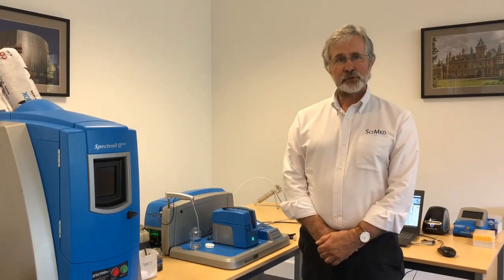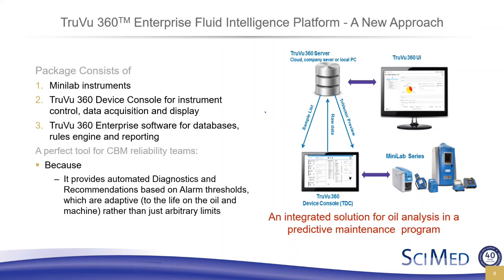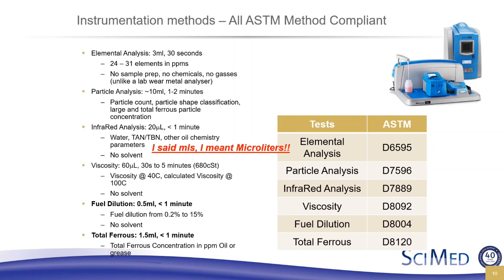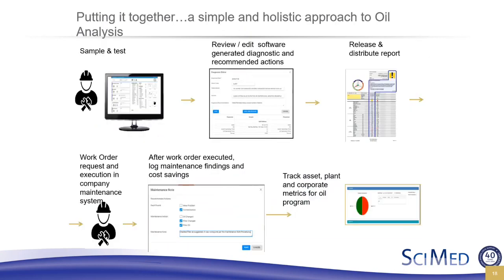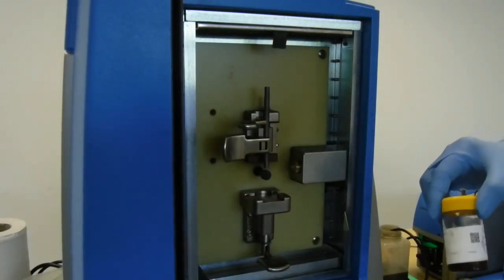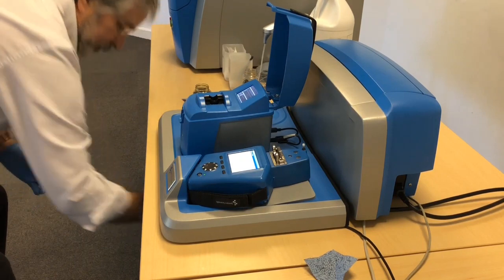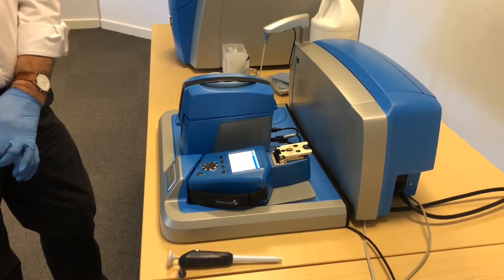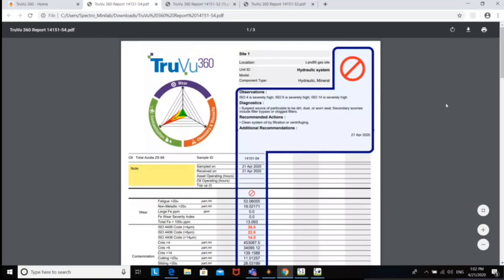Spectro Scientific Minilab presentation for on site preventative oil condition monitoring.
The Minilab includes the Fluid scan, MiniVisc, Laser Net Fines and on this video the Q100 is also demonstrated. this suite of tester empowers asset owners to get real time answer to the condition of their plant machinery. This  modular allows very early detection of impending machinery failures. This can be used to test engine oils, gearbox oils, hydraulic fluids, in both static and mobile plant machinery